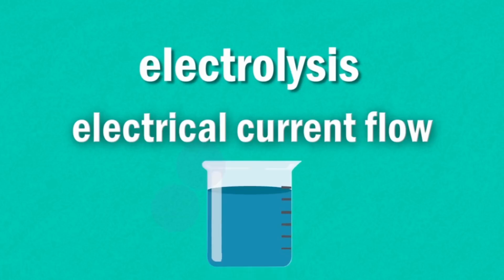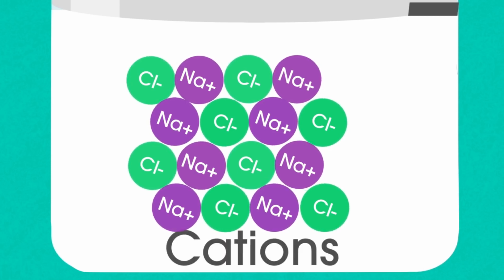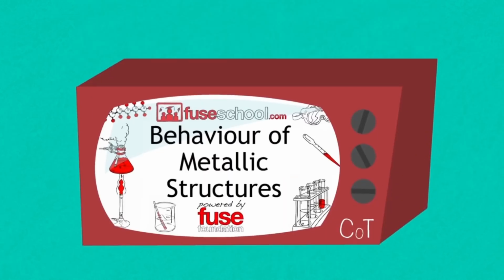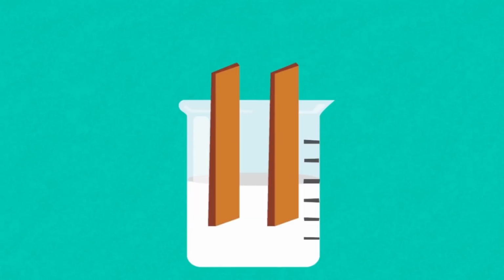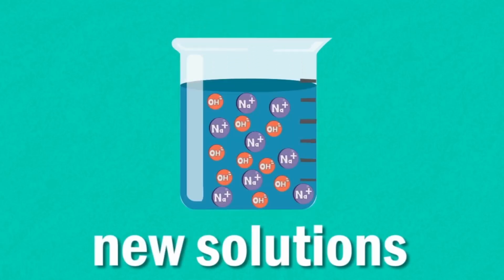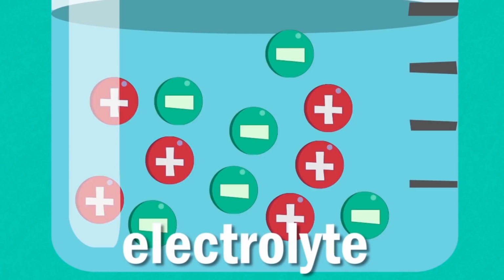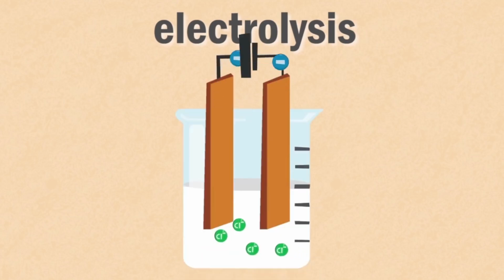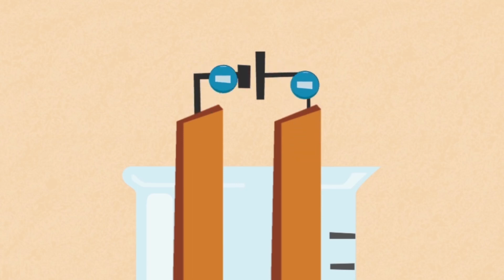What is Electrolysis ? Class 10 CBSE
In this video I will tell you about electrolysis.